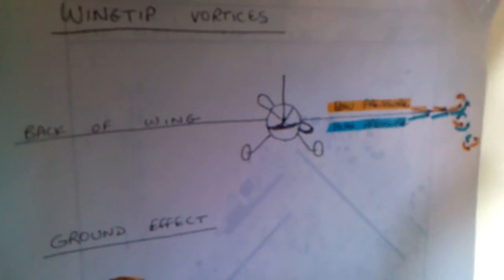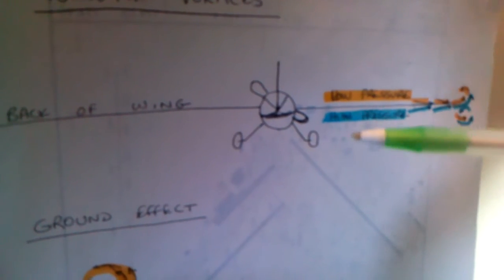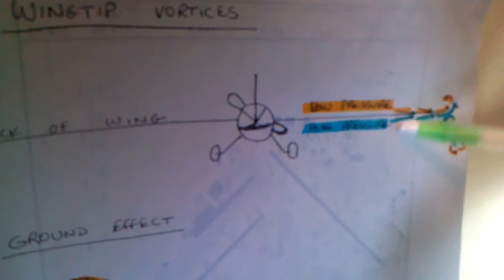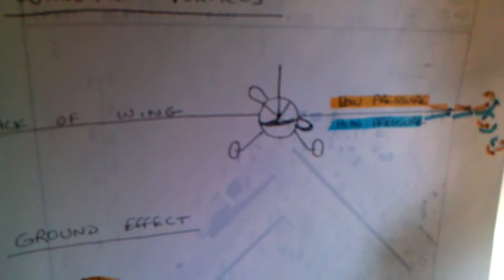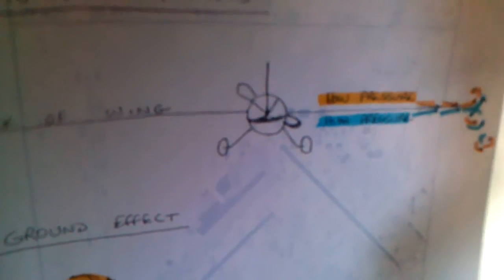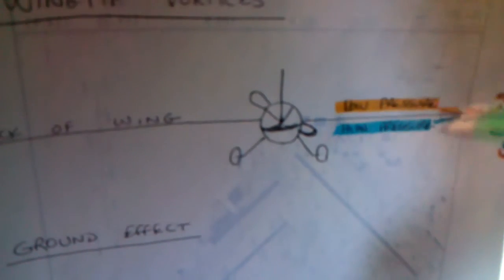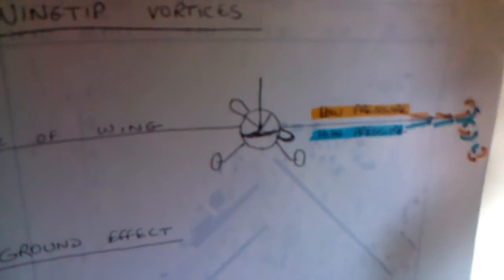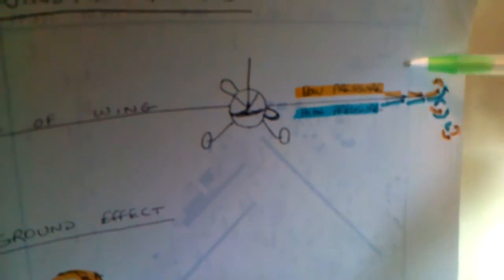A/V3 Part 2